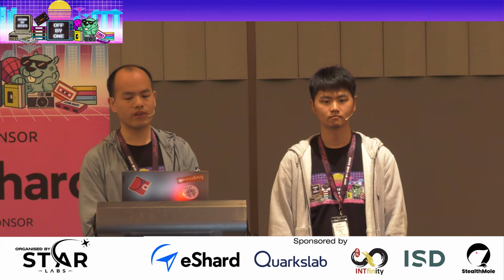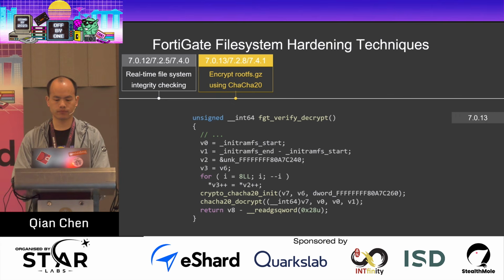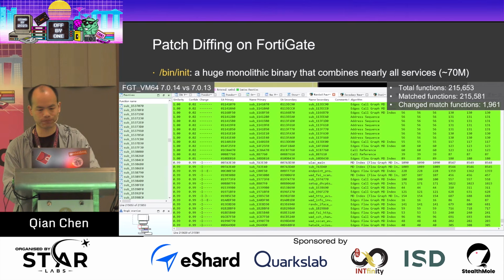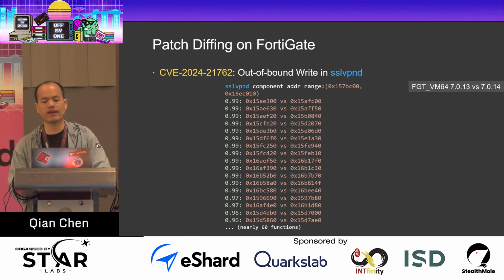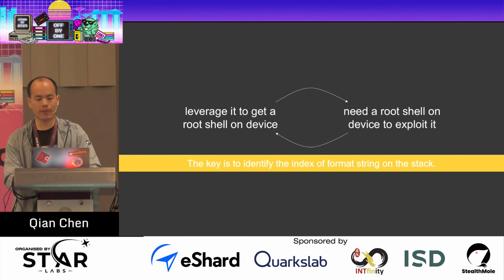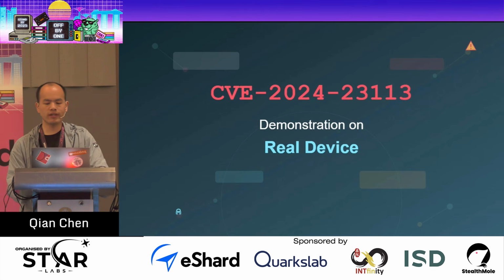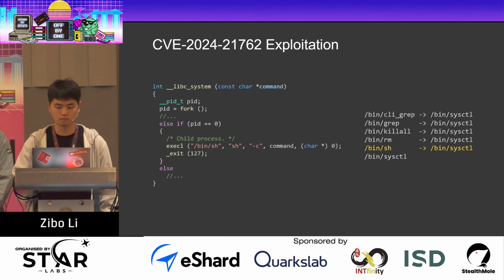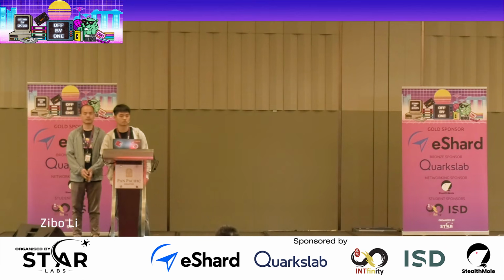Off-By-One 2025 Day 1: Qian Chen & Zibo Li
Patch Diffing, You Are My Sword! A Deep Dive into Two Critical N-day Vulnerabilities in FortiGate

Abstract
FortiGate has been an appealing target in recent years. At the start of 2024, Fortinet patched two critical vulnerabilities affecting its FortiGate device, namely CVE-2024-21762 and CVE-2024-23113, both of which could be used to achieve unauthenticated remote code execution. In this presentation, we will describe how we use the patch diffing technique to locate these two vulnerabilities, and how to achieve reliable code execution on the device.

On FortiGate, nearly all programs and configurations are compiled into a single huge binary /bin/init. Every coin has two sides. It's easier to find rop gadgets with such a huge binary, but it's really a headache when doing patch diffing. First, we will share how we use a trick to make the patch diffing easier, and able to identify these two vulnerabilities quickly.

Regarding the vulnerabilities, CVE-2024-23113 is a format string vulnerability found in the fgfmd component. We will give a brief introduction to the protocol format utilized to communicate with the fgfmd service, then share how we use the partial emulation technique to exploit the vulnerability without requiring a running device. The more interesting one is CVE-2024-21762, an out-of-bounds write vulnerability in the sslvpnd component. The challenge with this write primitive lies in the inability to control what is written. In early March 2024, we firstly published a Chinese blog to demonstrate its exploitability. We will share how we use the heap fengshui technique to exploit this vulnerability more reliably and achieve code execution.